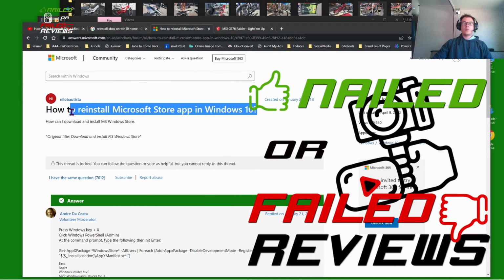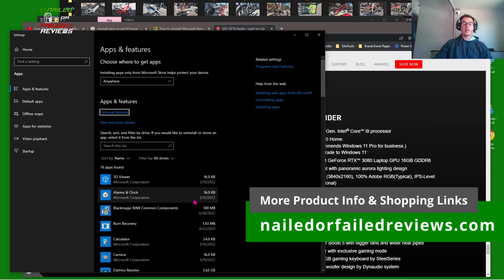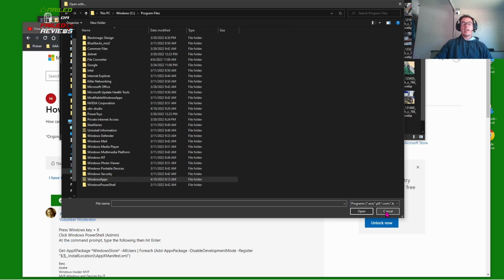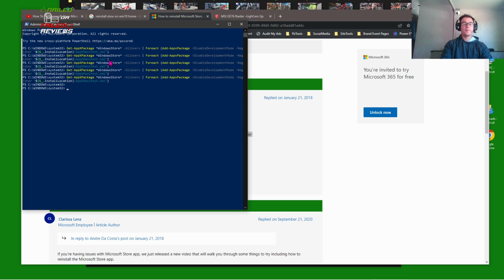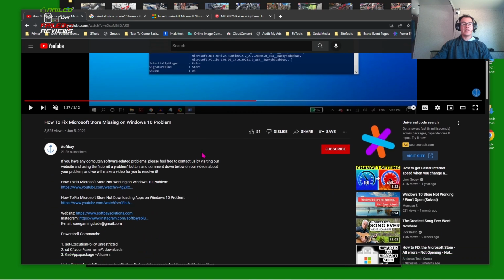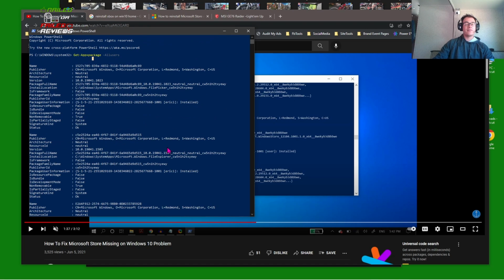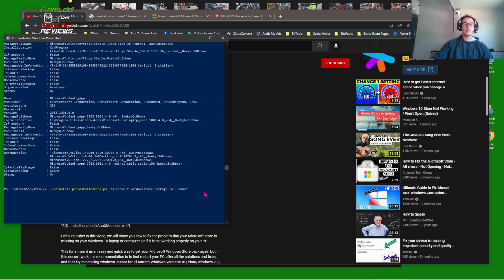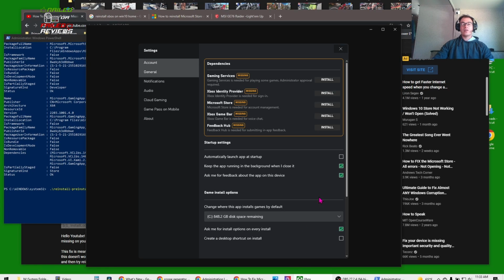How To Reinstall Windows Store using PowerShell and Xbox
Learn how to re-install the windows store using the powershell and the xbox app package.

I created this video recently while on the road to help anyone out there who has lost access to the windows store. The reason I was missing the windows store was that I un-installed all the programs titled Xbox when I first brought home my new MSI laptop.

Months later I discovered that the Microsoft store was missing from my computer. using the info I found online about the Xbox programs relationship to the windows store, I figured out how to re-install the windows store using the Windows PowerShell and the Xbox program.

Check out the full list of instructions and commands you'll need to copy/paste into the powershell to complete the installation on our